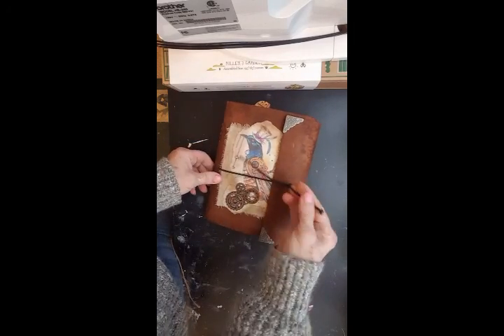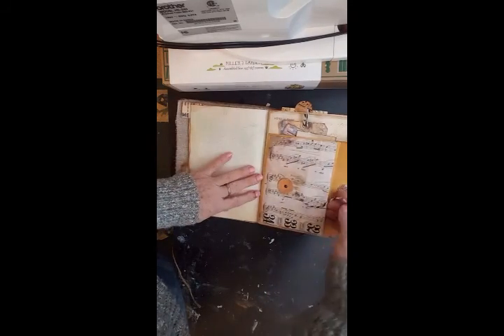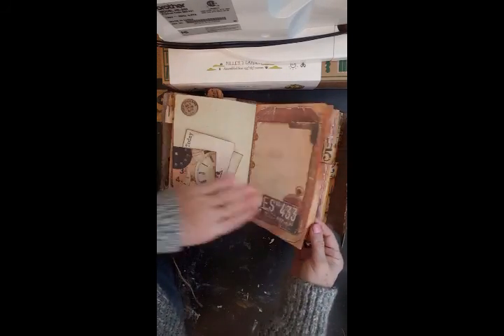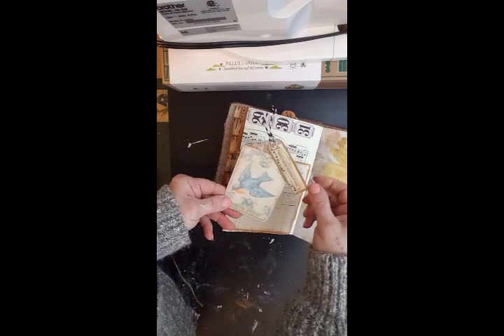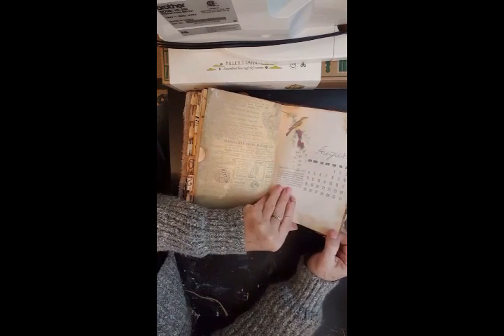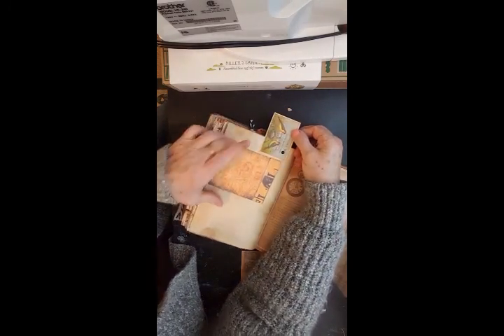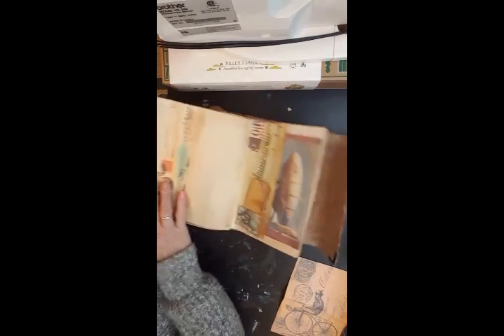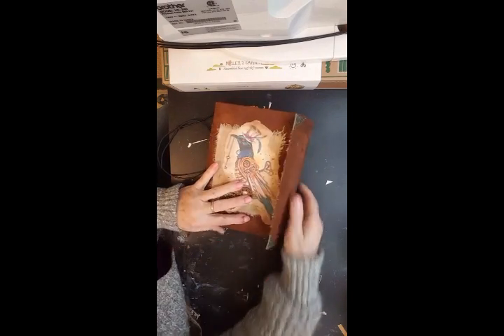Steampunk junque journal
Made this 5 by 7 one signature junk Journal note keeper for a male friend of mine